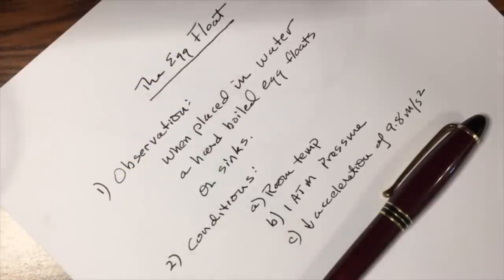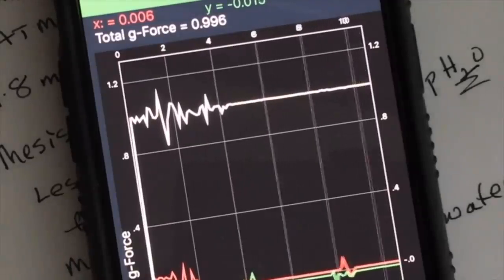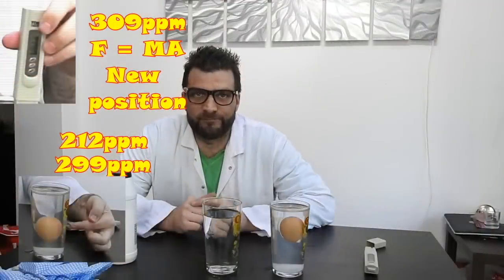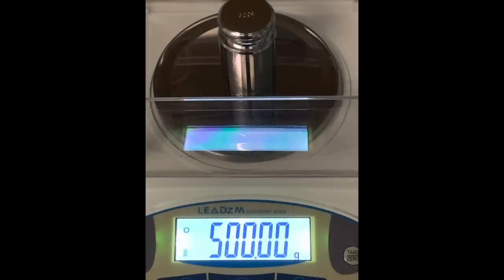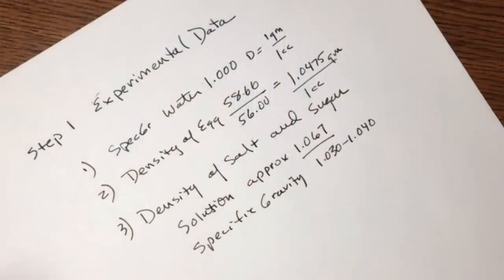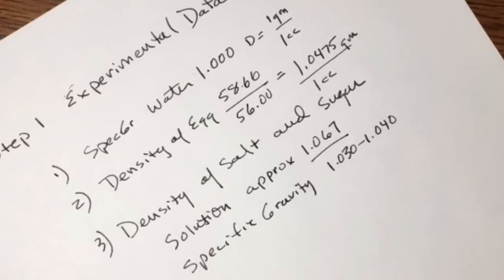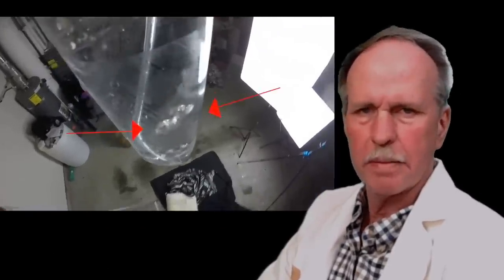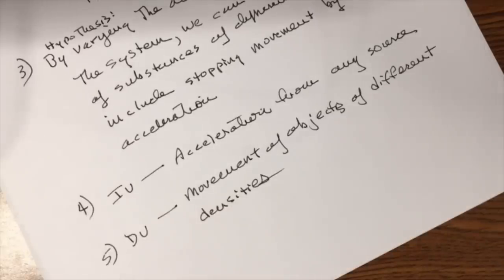Relative Density vs Buoyancy Part 1 | Sleeping Warrior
Part 1 of 2 Relative Density vs Buoyancy.  Here we repeat Sleeping Warrior's 'Float an Egg' experiment and attempt to confirm his findings.  We evaluate the conditions of the experiment and conclusions.

Part 2 will be live Saturday evening at 6pm Eastern Time GMT -4 (look for Premiere) where will will look at the role of acceleration in relative density and determine if relative density can be a force.

SciManDan-
What can I say, he has 275K subscribers and is one of the most popular debunkers on YouTube.

Wolfie6020-
Wolfie is the reason I got into the debunking/science/aviation community, great sense of humor and well made videos that make the complex simple.

Team Skeptic-
Great Science, his debunking style is edgier than mine.  If you like astronomy, science and live debates, check him out!

FTFE/Fight the Flat Derp-
Physics and Humor, doesn't tolerate fools and frequently has live debates.  Tell him Bob sent you!

Conspiracy Catz-
One of my favorite channels and the guy I wish had been my high school physics teacher.

BlueMarbleScience-
Started a couple of months after me, style much like mine but more hands on builds.  Give him a sub and watch him grow!

I'll be updating this list every month or so and am constantly running across new creators.  So check back frequently!